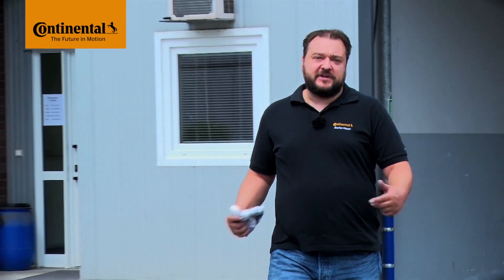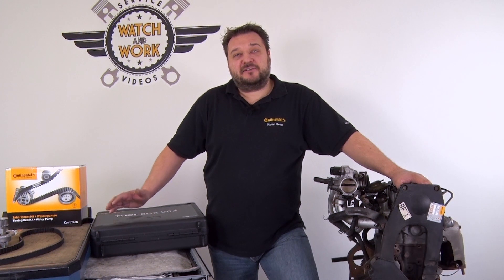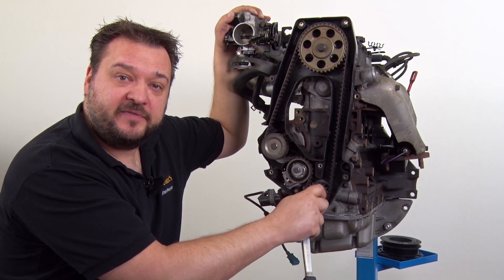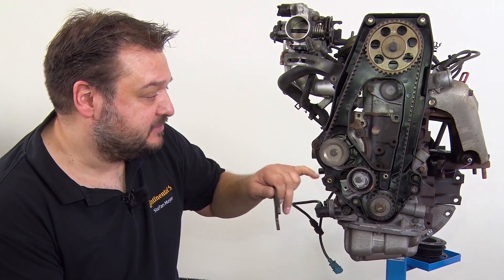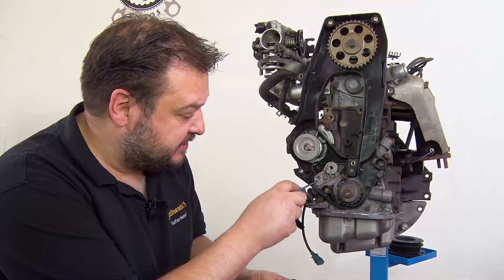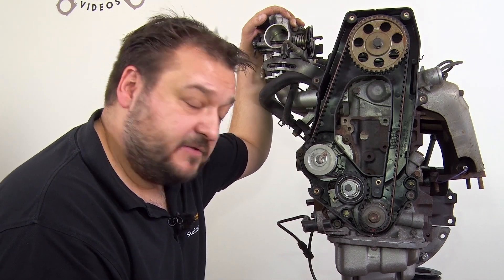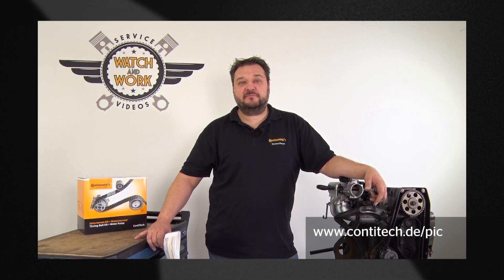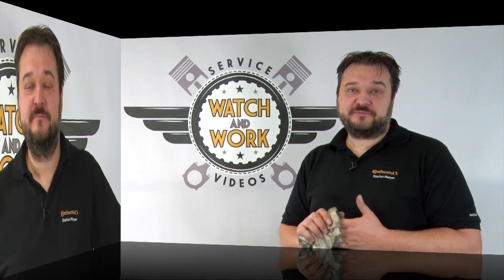[EN] Watch and Work - Daewoo Lanos 1.3l 55kw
Topic of the video: Daewoo Lanos 1.3l 55kw
Products:  CT874 WP5